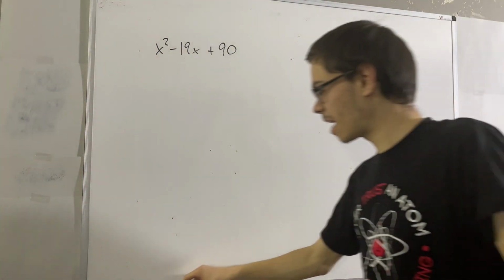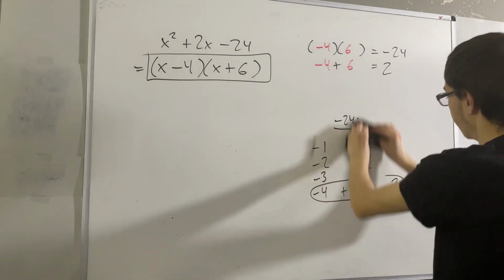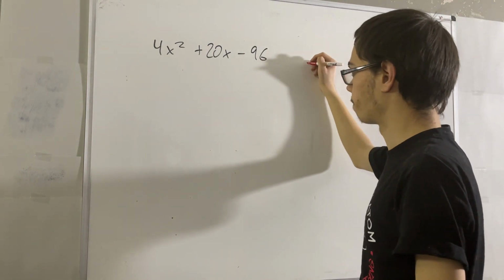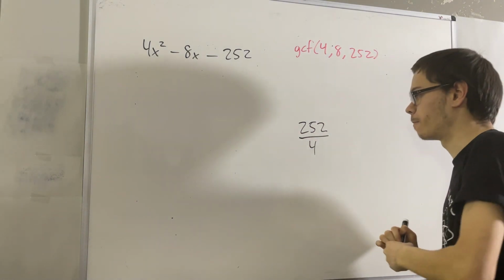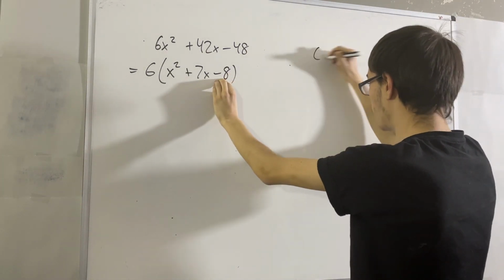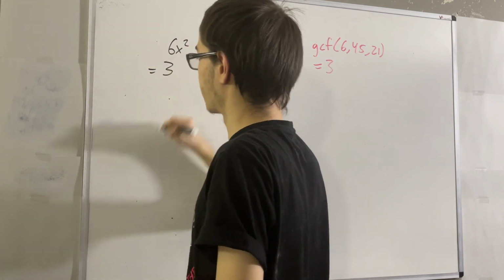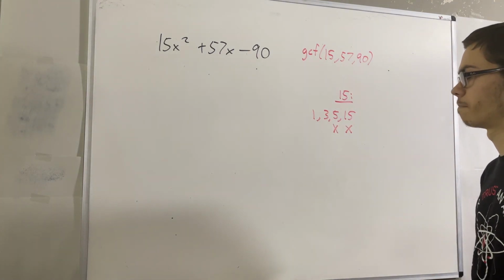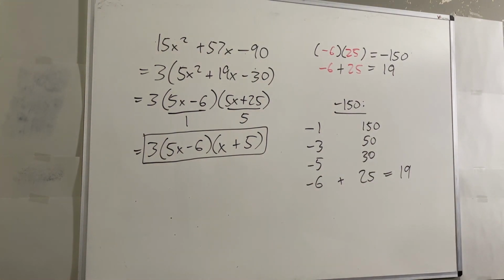Factoring Practice (Part 1)